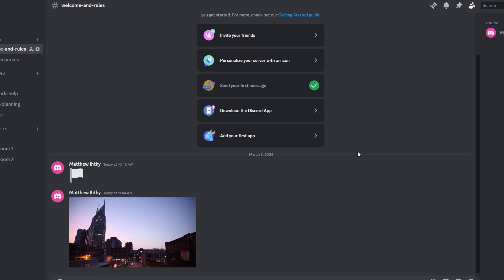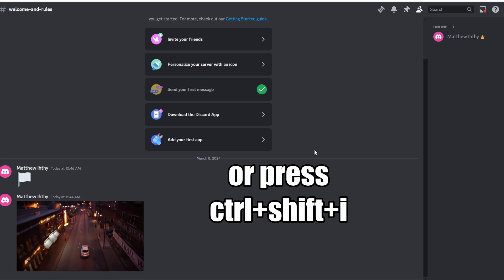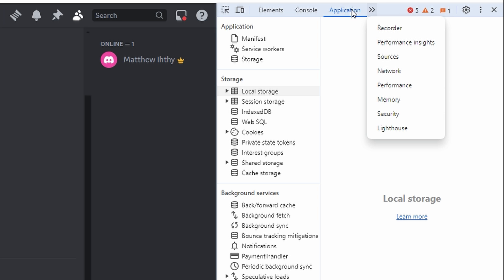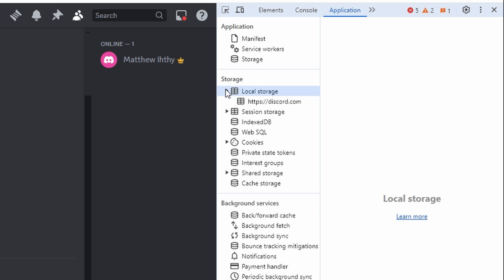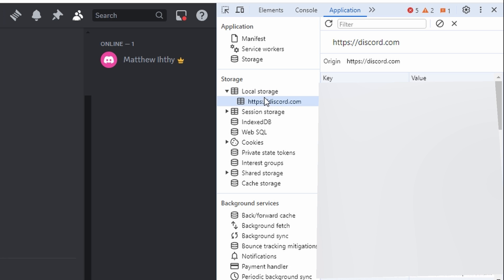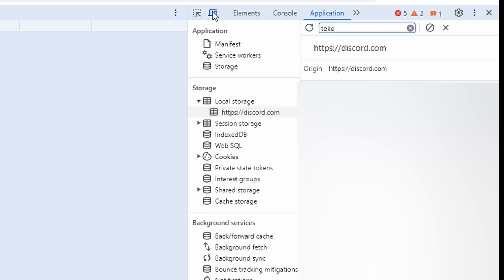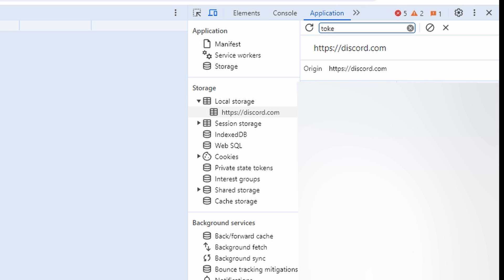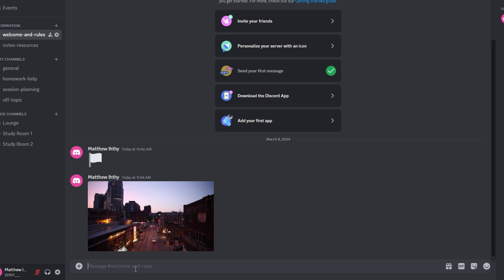Discord : How to Find Your Discord Token (2026)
# Tutorial: How to Find Your Discord Token

Hello everyone! In this tutorial, I'll guide you through the steps to find the token for your Discord account. It's crucial to keep your Discord token private to prevent unauthorized access to your account. Follow these steps using a desktop browser on a computer (Chromebook, MacBook, etc.). Remember, this process cannot be done on a mobile phone.

## Steps:

### 1. Open Discord in Browser:
and log into your Discord account.

### 2. Open Developer Tools:
   - In the Chrome browser, click the three vertical dots in the top right corner to open the menu.
   - Navigate to "More tools" and select "Developer tools."

### 3. Access Application and Local Storage:
   - In the developer tools, click on "Application" in the top menu bar.
   - Under "Storage" in the left sidebar, choose "Local Storage" and click on the drop-down under `discord.com`.

### 4. Search for Token:
   - Use the filter at the top (near "discord.com") and type "token." This will clear other values.

### 5. Toggle Device Toolbar:
   - Look for a button labeled "Toggle device toolbar" (icon looks like a small phone). Click it.

### 6. Retrieve Token:
   - Go back to the right sidebar. The token will now be visible.
   - Click on the token to highlight it, then copy it.

### 7. Close Developer Tools:
   - Click the 'x' on the Developer Tools panel to close it and return to Discord.

### 8. Save Token Securely:
   - Paste the copied token in a secure location. Never share it with anyone.

## Important Note:
   - Keep your Discord token private to avoid potential security risks. Do not share it with others.

Congratulations! You've successfully found your Discord token. Remember to use this information responsibly and keep your token confidential.